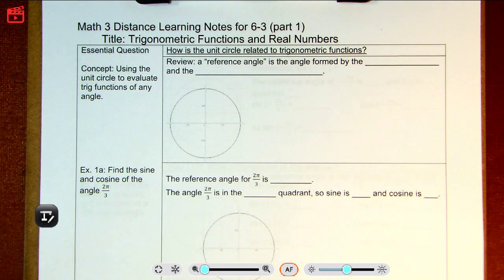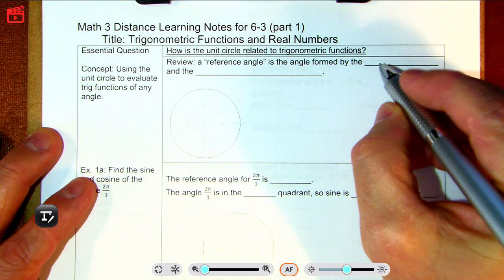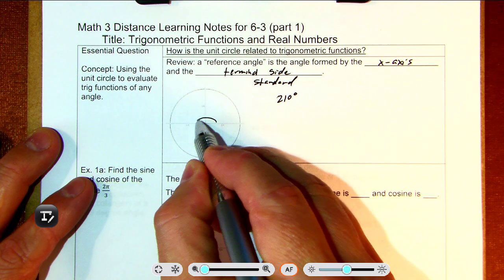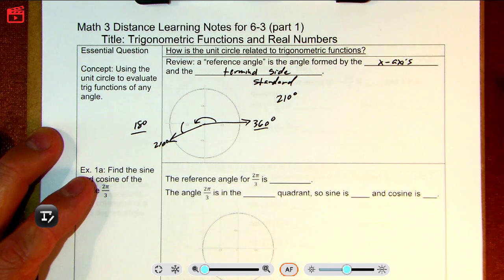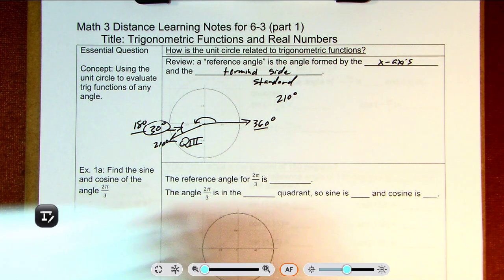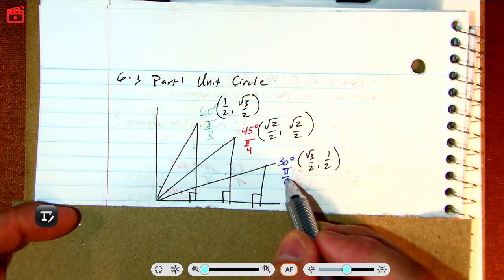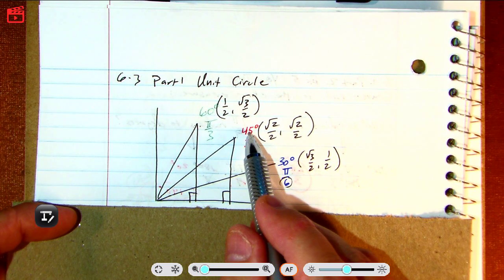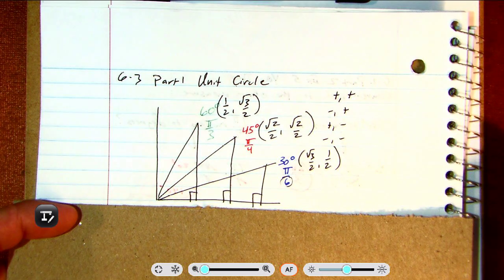M3 Dist Learn notes 6 3 part 1a